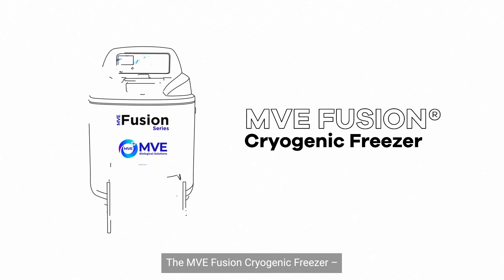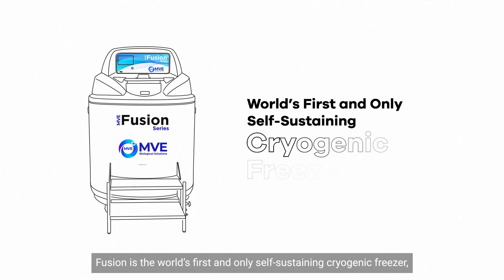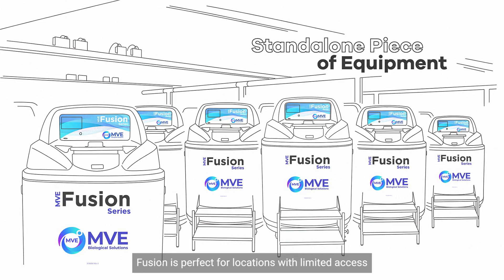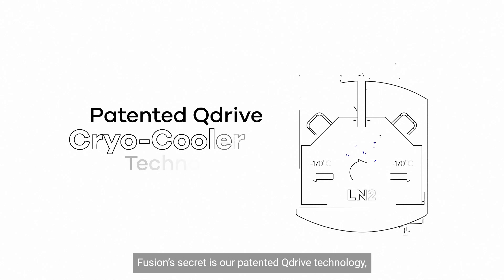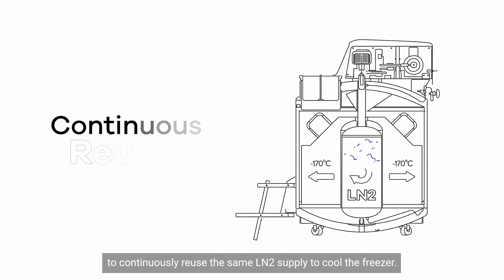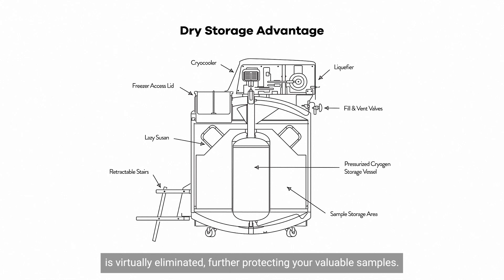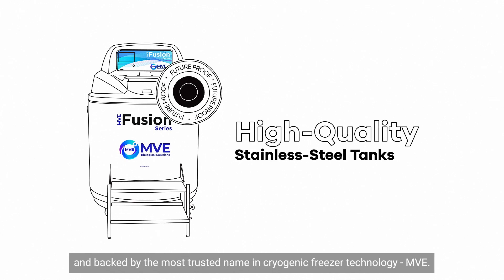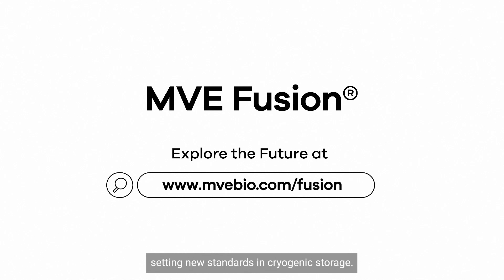MVE Fusion Animation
The MVE Fusion Cryogenic Freezer – a revolution in cold storage technology!
Fusion is our award-winning freezer designed to provide unmatched security and performance, even in challenging environments.

Fusion is the world’s first and only self-sustaining cryogenic freezer, functioning as a standalone piece of equipment, not needing a continuous liquid nitrogen supply or connectivity with external sources.